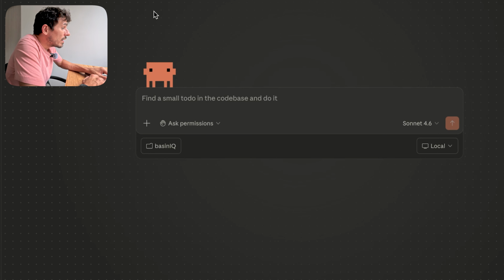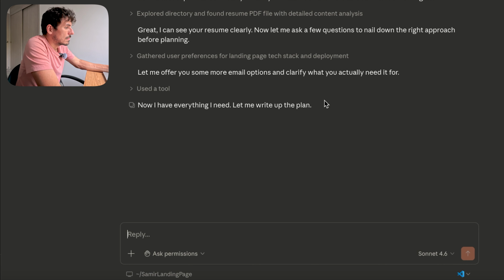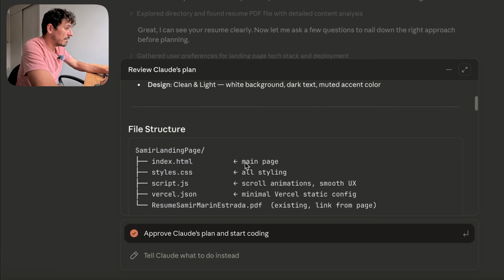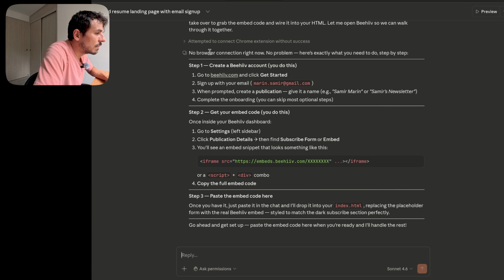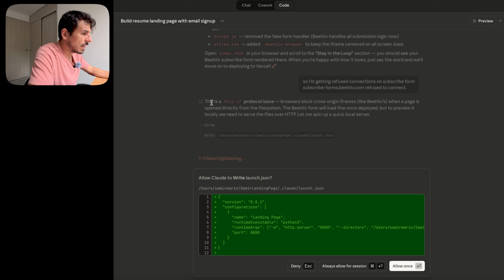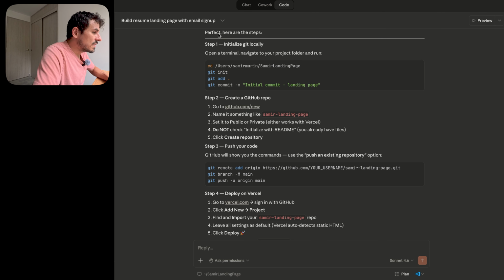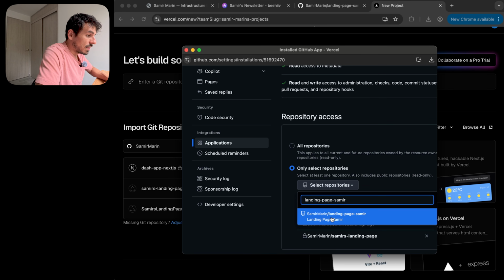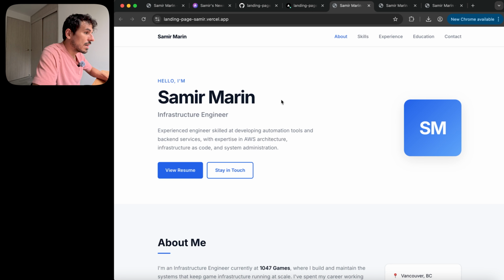I Built My Landing Page with Claude Code (Using My Resume)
In this video I build out my personal landing page live using
Claude Code and my resume as the only input. No templates,
no manual coding, just a clear process and AI as the assistant.

By the end we have a live site with email subscription powered
by Beehiiv, deployed on Vercel and connected to GitHub.

But the real takeaway isn't the landing page, it's the process:
1. Tell the AI what you want to build
2. Ask for a plan before writing any code
3. Go step by step, check in at each stage
4. Fix issues before moving forward

That's the approach I use for everything I build with AI.

00:00 - What We're Building
00:57 - Why Claude Code?
01:50 - Start Building The Landing Page
06:39 - Claude's Plan
09:54 - Step 1: Build & Run Locally
15:49 - Step 2: Email Subscription (Beehiiv)
23:47 - Step 3: Deploy
24:23 - Add Landing page code to Github
29:17 - Deploy with Vercel
35:15 - Testing the Live Site
36:57 - Last thoughts